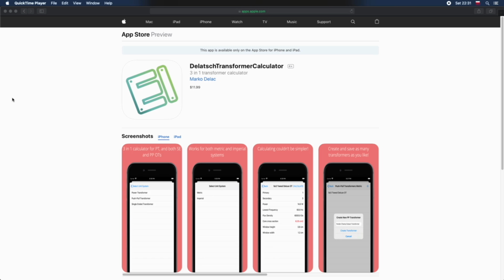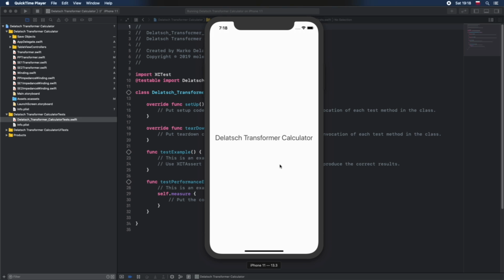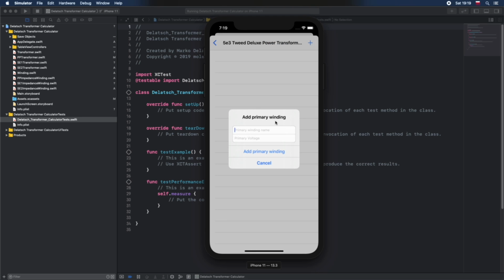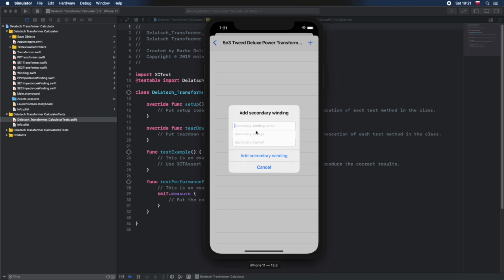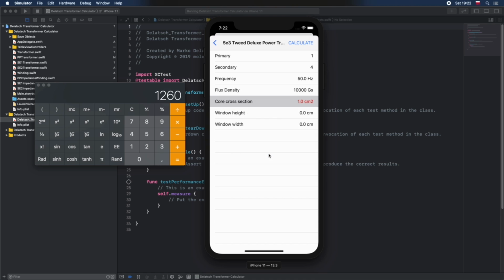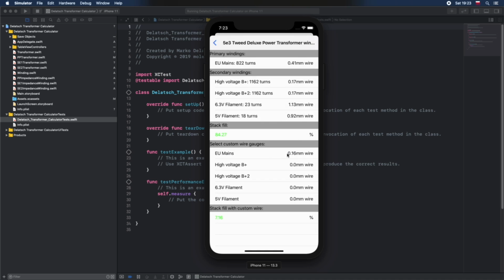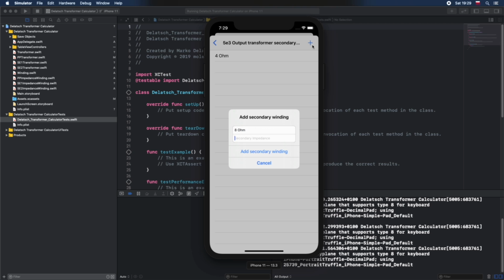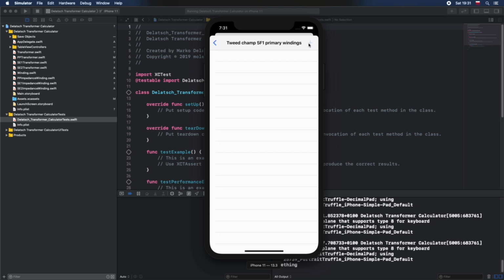Transformer Calculator App Now available for sale on the App Store! 2020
The Delatsch Transformer Calculator App is available for sale on the Apple App Store! Check it out: